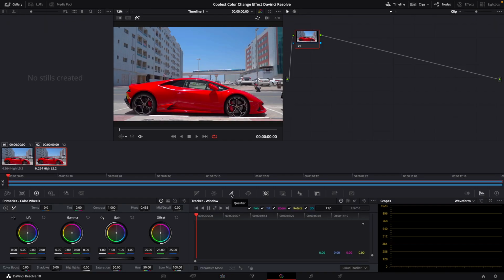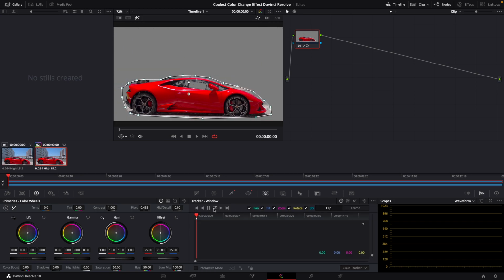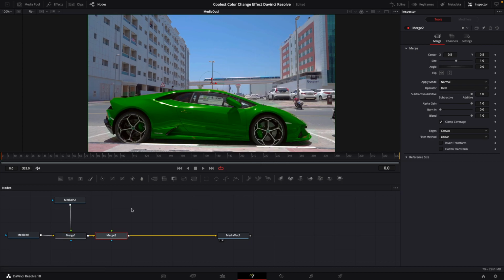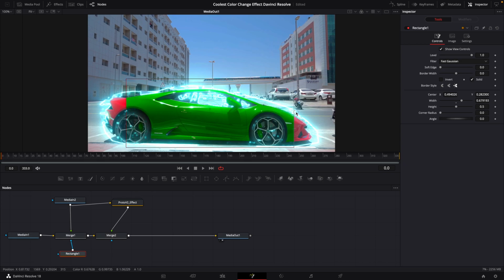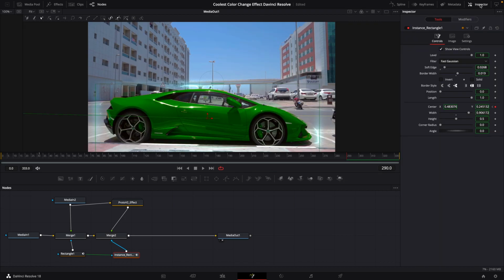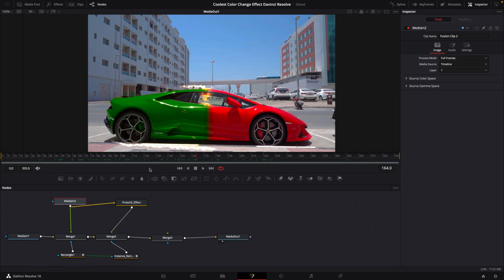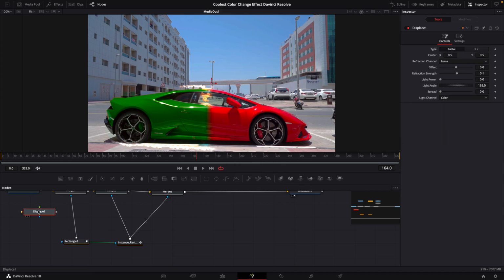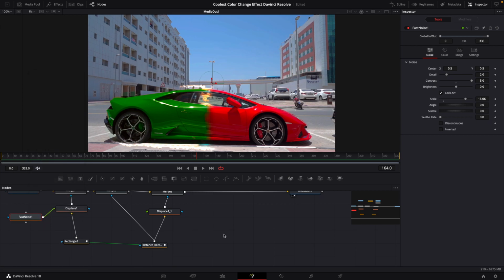How to Change Color of an object in Davinci Resolve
In this quick video we will change the color of an object using a free plug-in
Check out other great plug-ins from Patrick on his website.